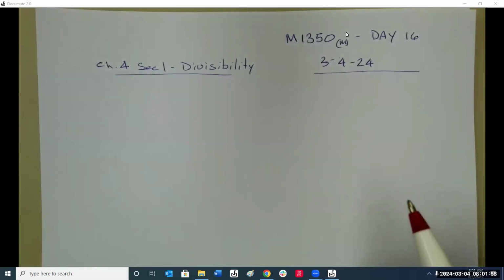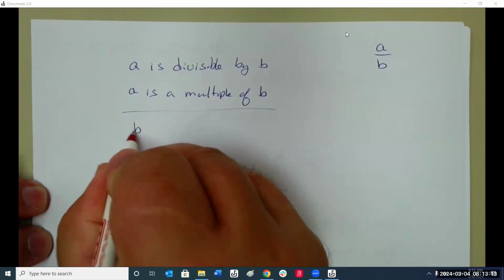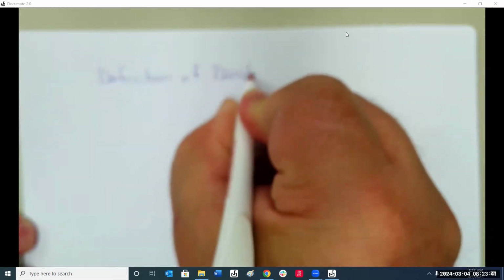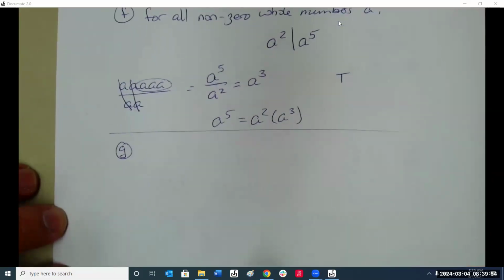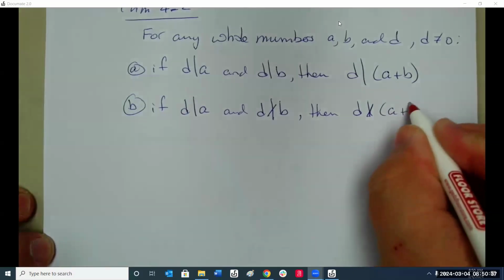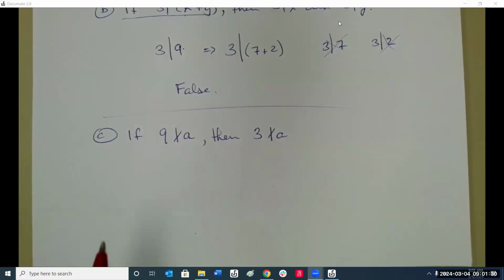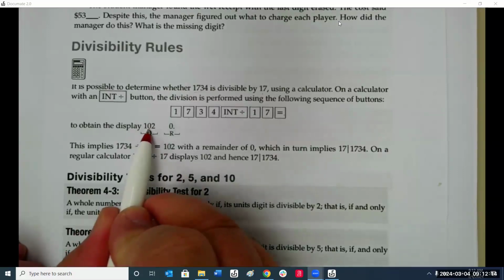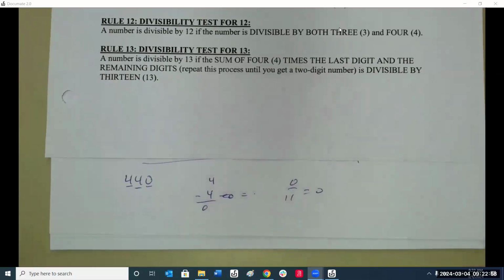MATH 1350 CH 4 SEC 1 Divisibility DAY 14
This video discusses the idea of Divisibility and how to determine whether a number is divisible by 2 through 13.